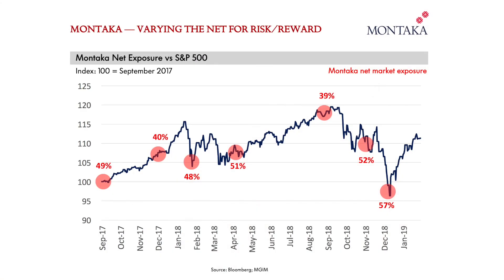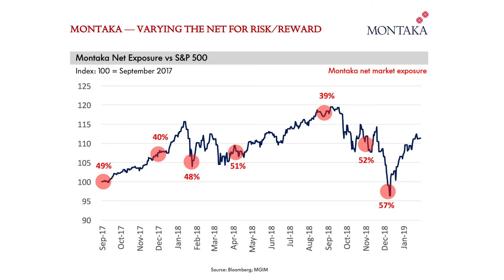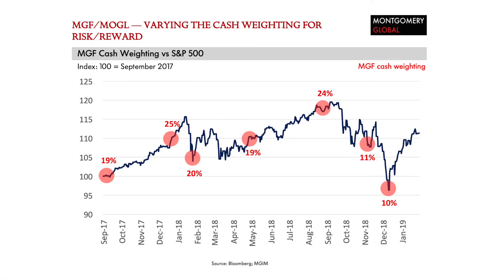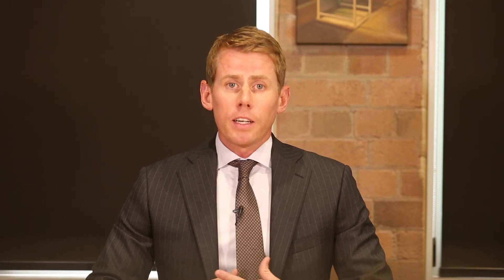One important aspect of active portfolio management: 12 February 2019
In this week’s video insight Andrew discusses one of the most important aspects of active funds management – the ability to change exposures in our portfolios.  I’m sure you’ll agree the idea of changing exposures depending on the risks is logical, although is it really that simple?